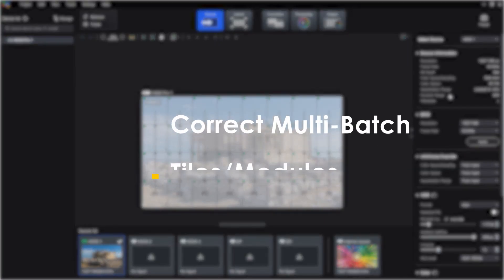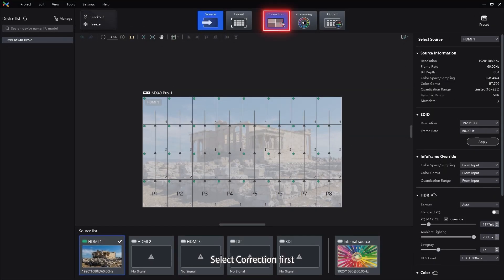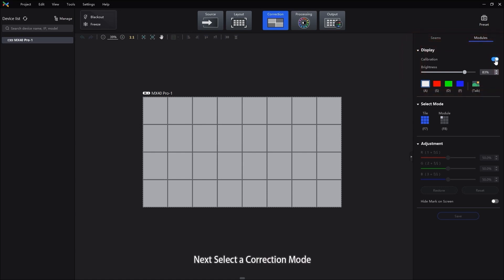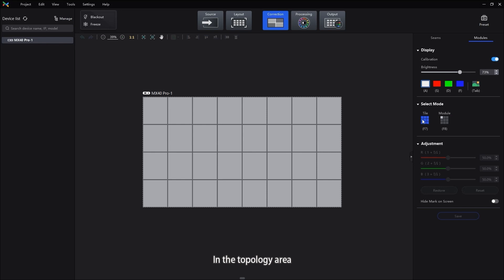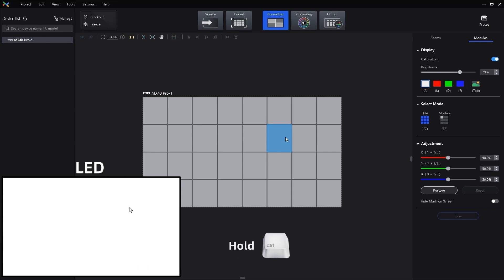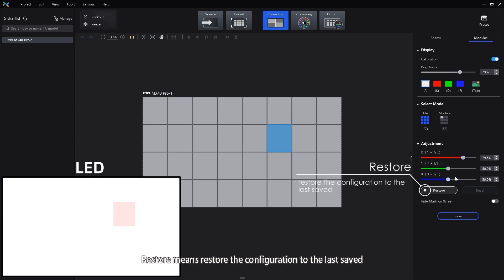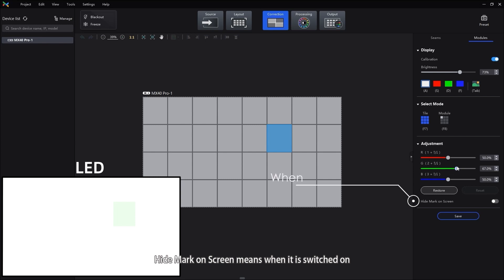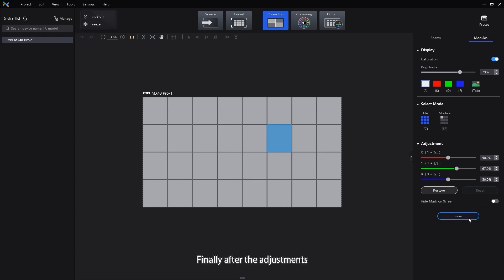8. VMP MX40 Pro Correct Multi Batch Tiles Modules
8. VMP MX40 Pro Correct Multi Batch Tiles Modules